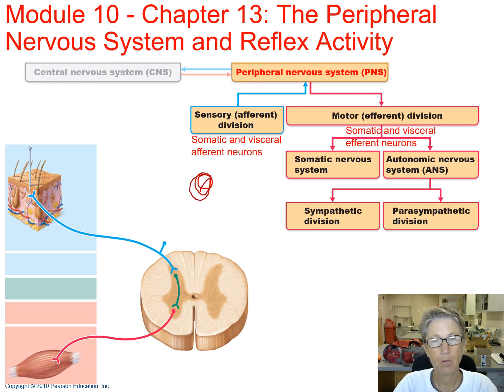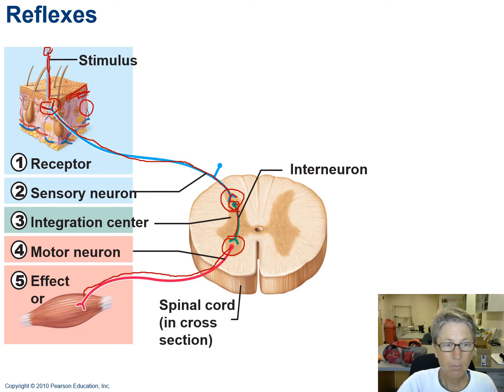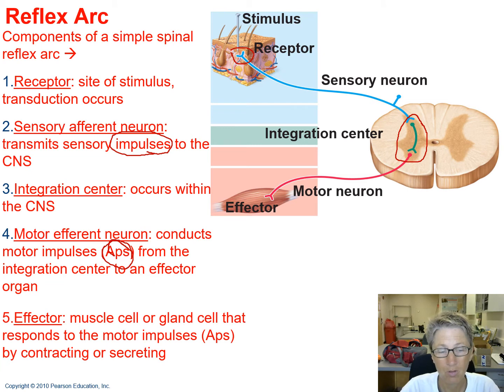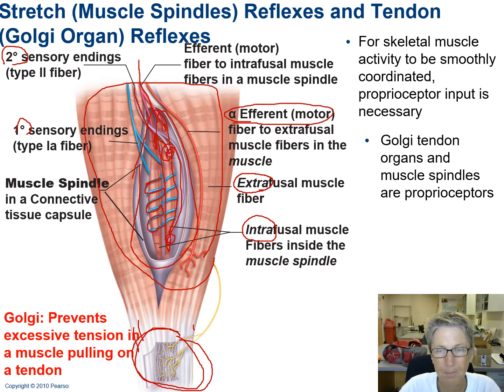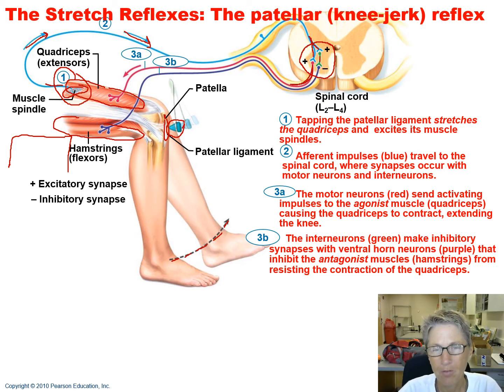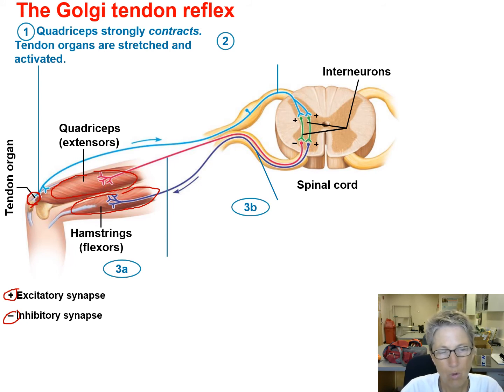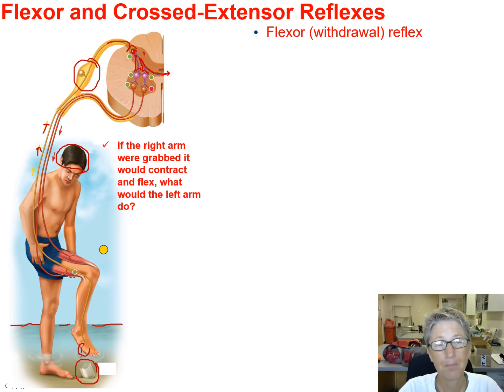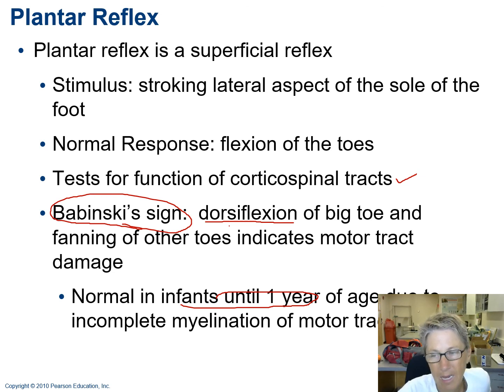Bio 201 Module 7B Ch 13 PNS VI Reflexes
This video describes reflexes